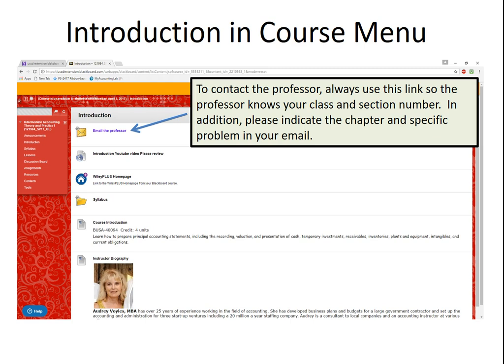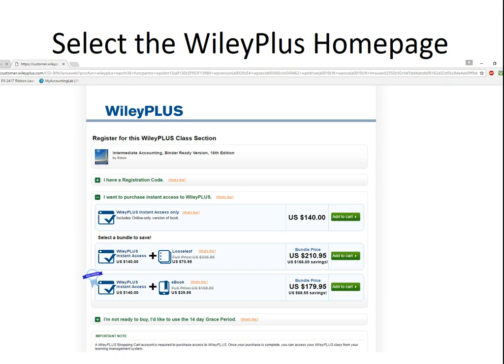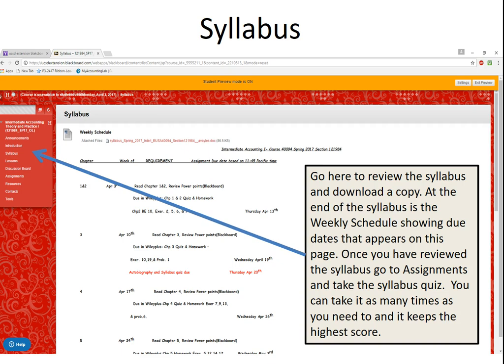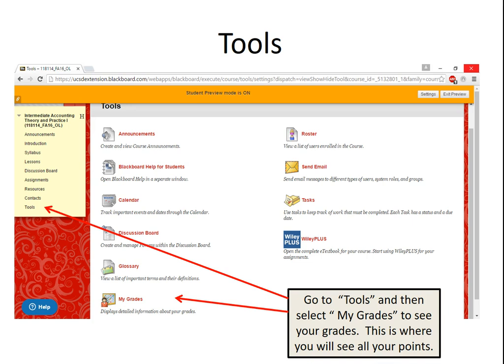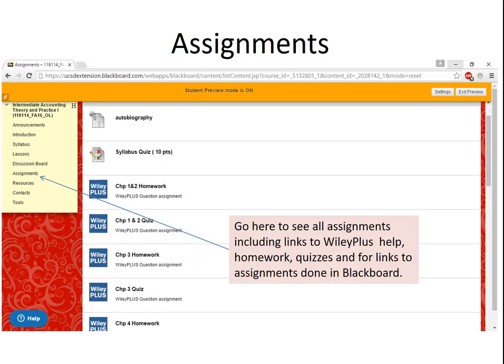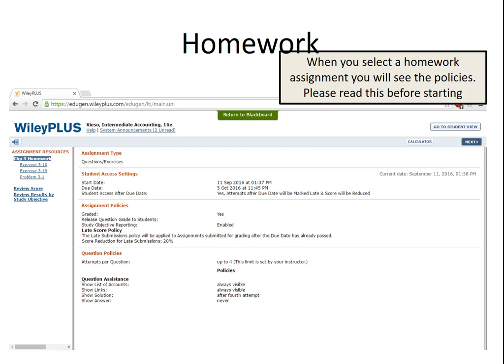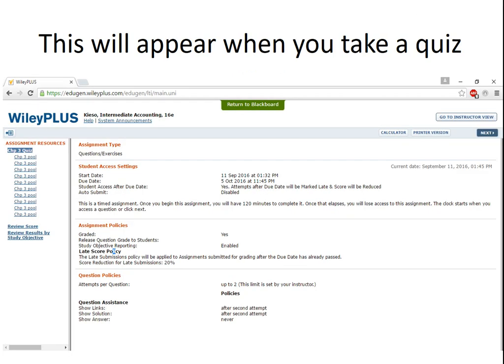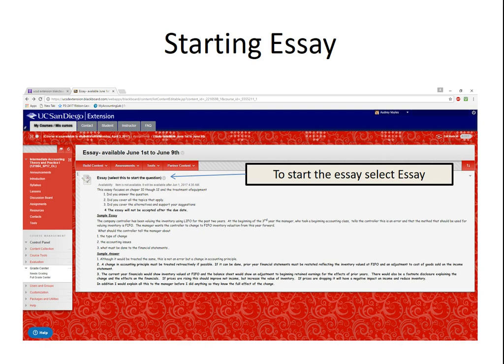Intro Inter acct UCSD